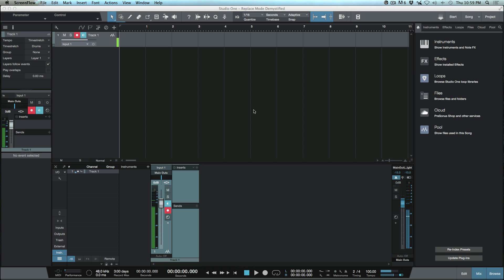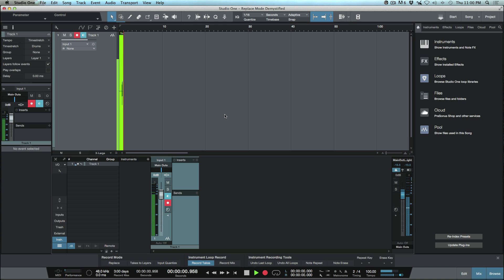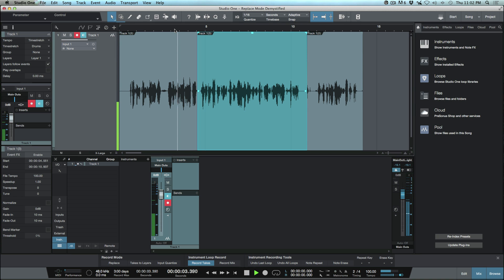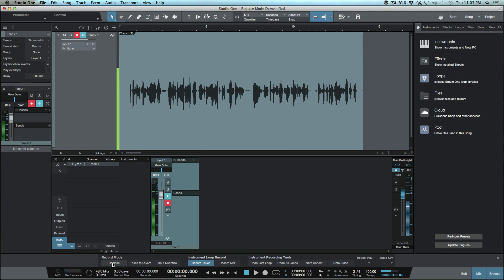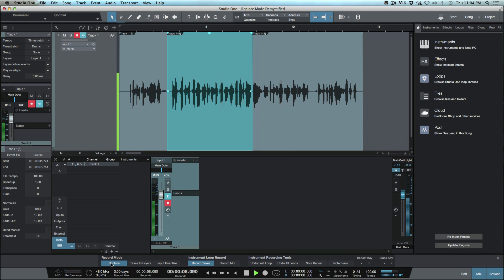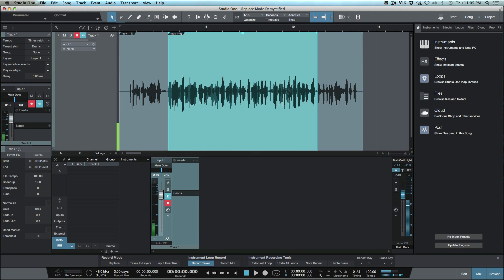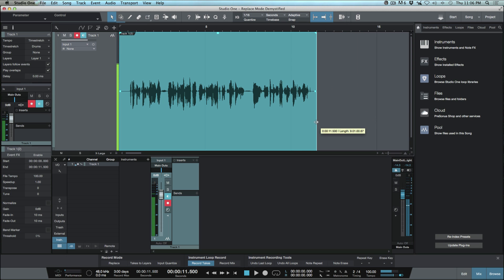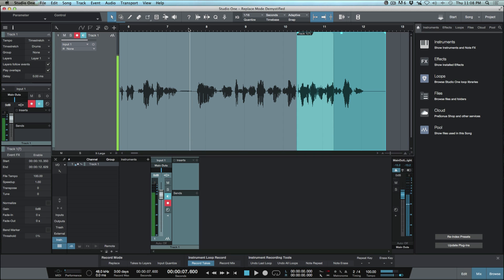Using The Replace Mode With Play Overlaps In PreSonus Studio One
In this free video, Marcus demonstrates using the "Replace" mode in the record panel, and how it affects the audio being recorded, when play overlaps is selected.